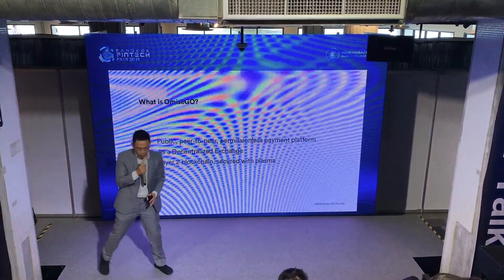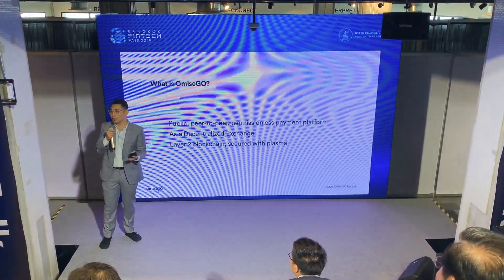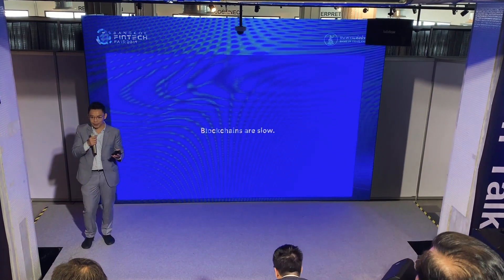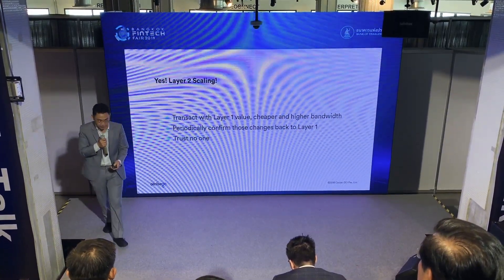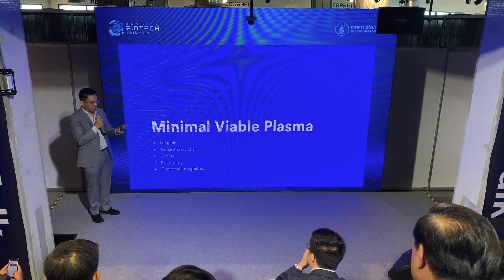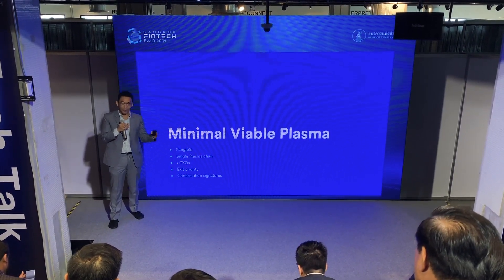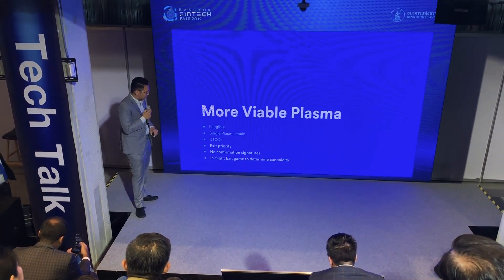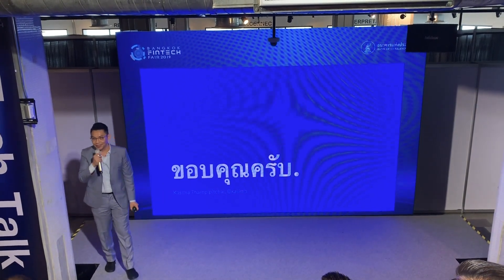OMG Network's MoreViable Plasma vs MinimumViable Plasma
At the Bank of Thailand Fintech Fair 2019, Kasima, OMG Network CTO, discusses OMG Network's (previously OmiseGO) More Viable Plasma (MoreVP). The talk compares MoreVP to minimum viable plasma (MVP) and explains the benefits of MoreVP in terms of scaling and security.